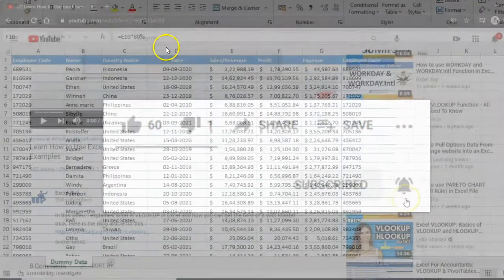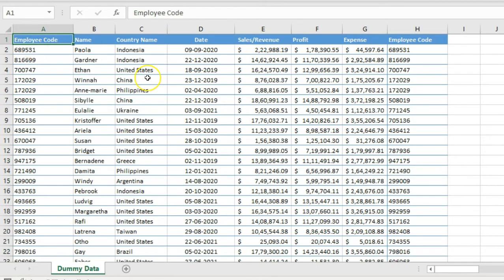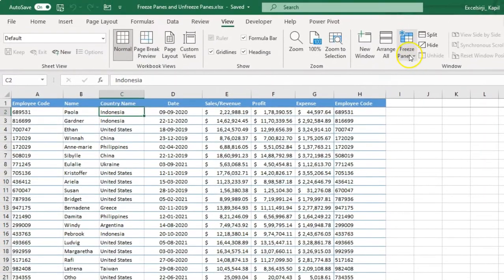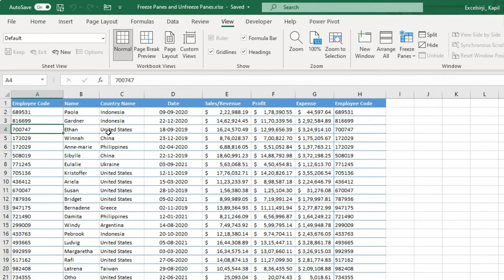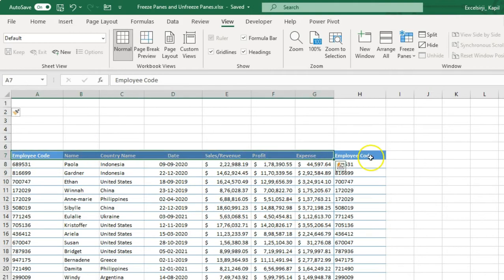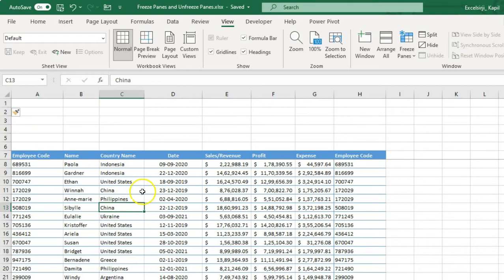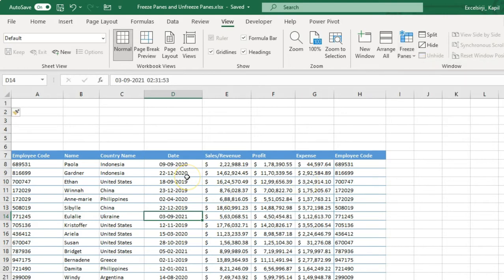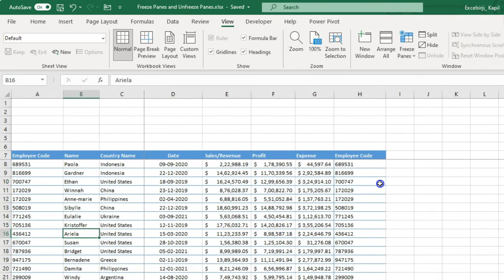MS Excel : How To Freeze Rows And Columns (complete Guide)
In this video we are going to talk about how you can freeze your columns or rows in excel using Excel Freeze panes. This helps to freeze the header rows in excel or columns header for all time viewing. You can also learn in this video that how you can freeze rows and columns at the same time to have best visibility of your data.

Lets understand now how you can lock the rows and columns in excel using freeze panes. This is easy way to do it and takes only few seconds to apply in excel

Also we talked about how you can mirror your rows and columns using Split panes in excel, so that you can create separate window using split panes.

Hence you can freeze a part of the sheet to keep it visible without losing headers while start scrolling through the rest of the sheet. This is useful for viewing data in other parts of your worksheet without losing your headers or labels.

You may also watch our some advanced excel videos by using below links:

You can also browse for more excel training resources on our

If you wanna support us and want us to create more tutorials. You can buy us a coffee from here:

Please do comment and share if you liked this video